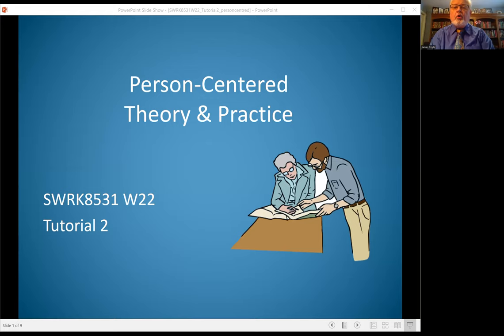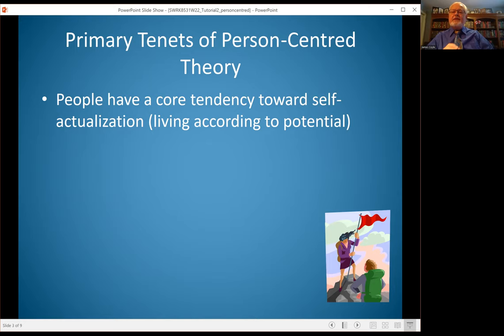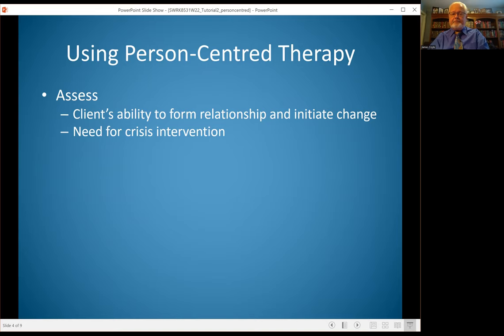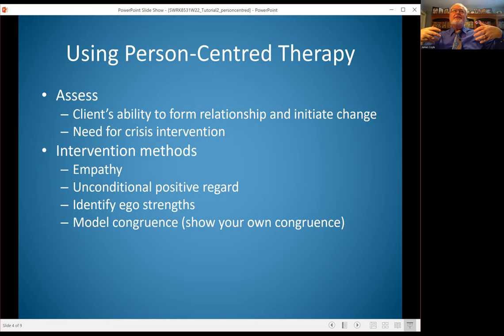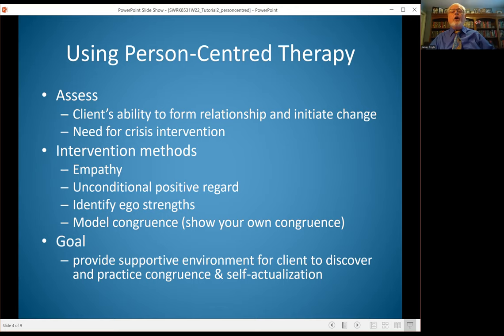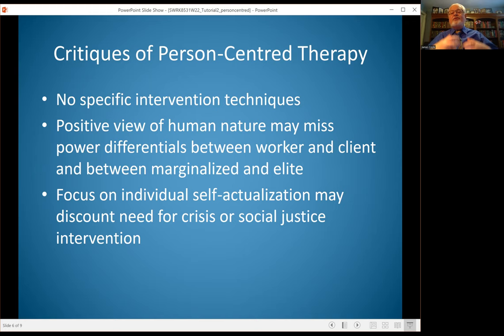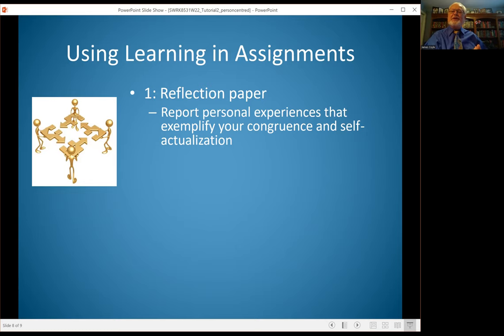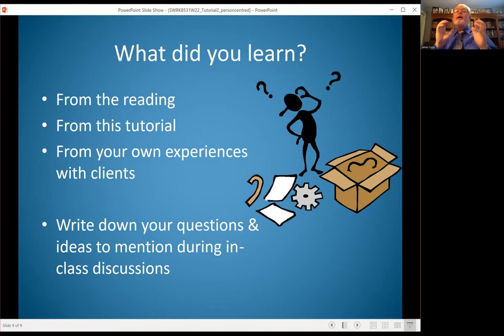SW with Individuals Tutorial 2: Person-Centered Practice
I will review Person-Centered theory and the model for Person-Centered Therapy.